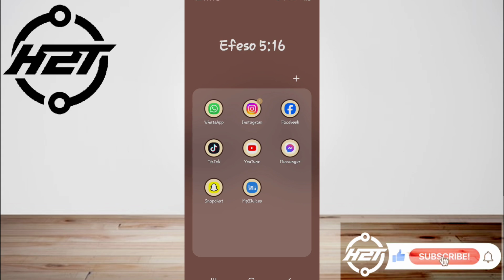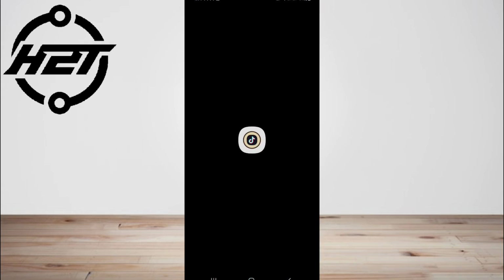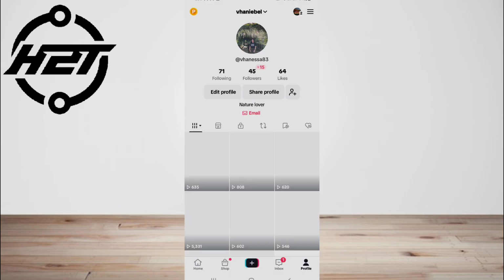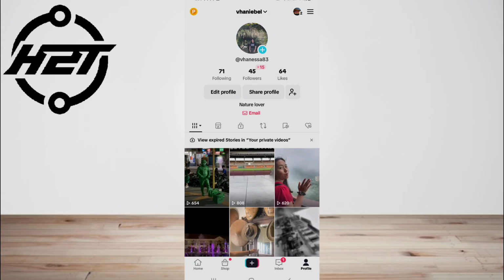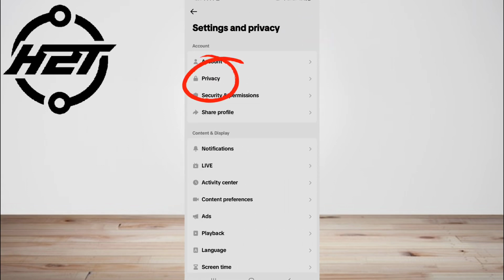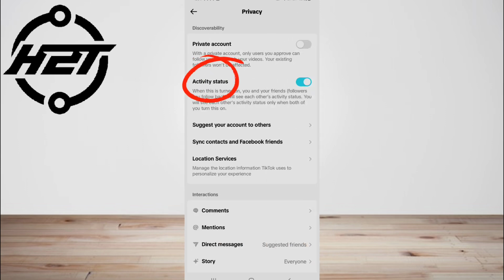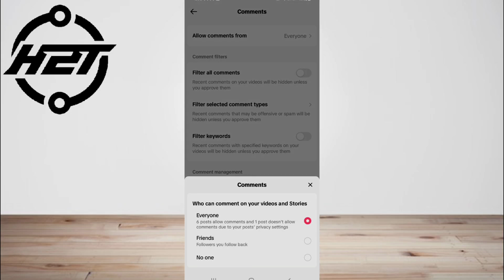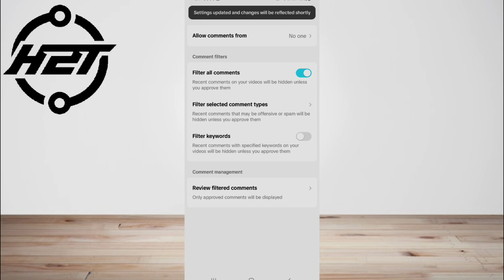How To Hide Comments on TikTok in 2025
"How To Hide Comments on TikTok in 2024

In This Tutorial, "How To Hide Comments on TikTok in 2024".  We will  show you how to hide comments on TikTok in 2024 with our comprehensive guide. Managing comments effectively can help you maintain a positive and respectful environment on your videos.    By the end of this tutorial, "How To Hide Comments on TikTok in 2024 "you'll know how to hide comments on TikTok in 2024, ensuring your content remains enjoyable for all viewers